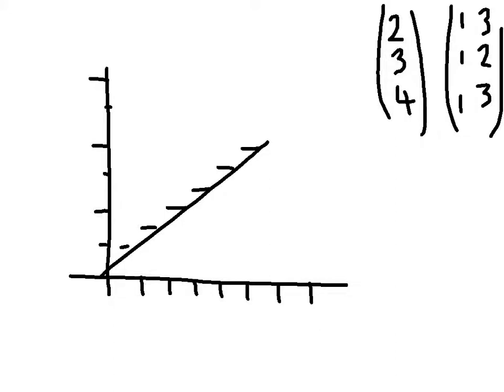Regression 2.1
Regression 2.1 Geometry